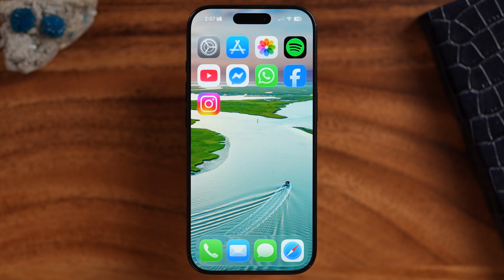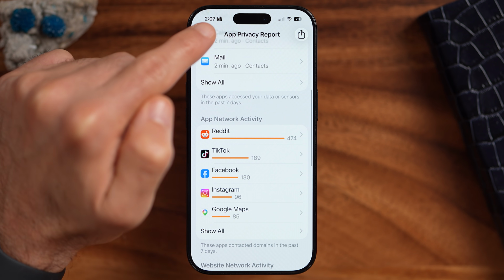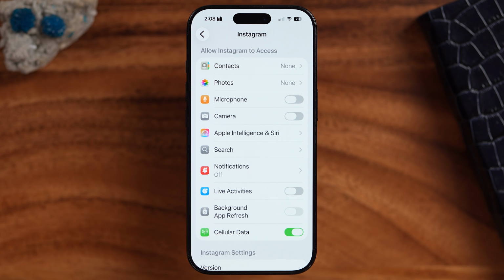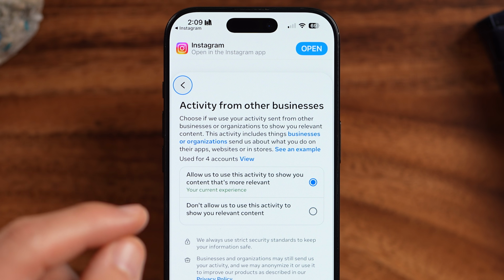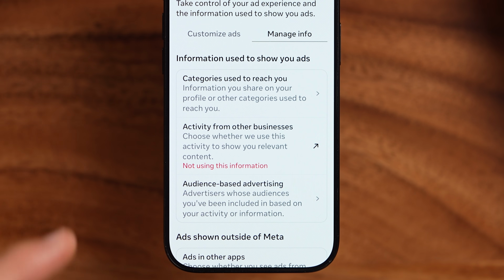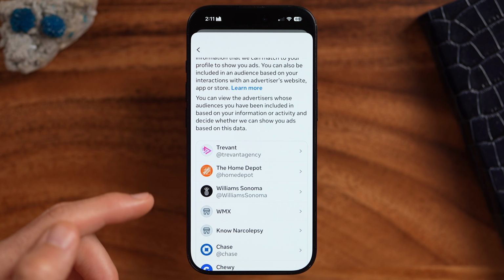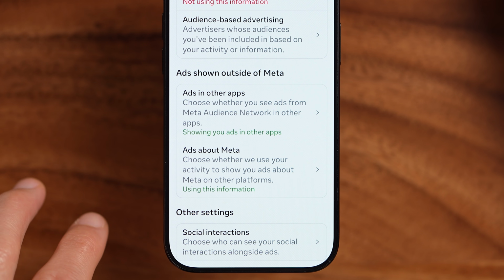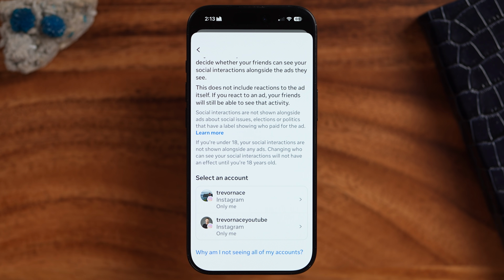EVERY Way Instagram Tracks You (And How To Stop It!)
Instagram tracks a ton of your activity on and off the app. I'll show you how to stop all of the tracking for good.